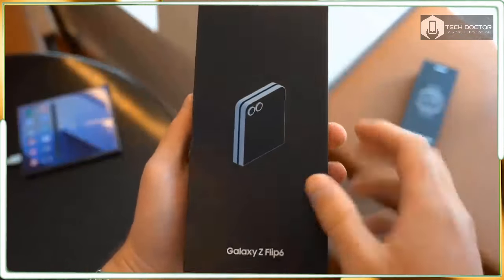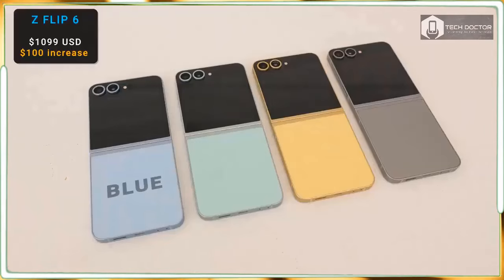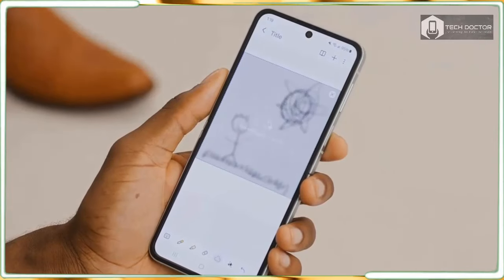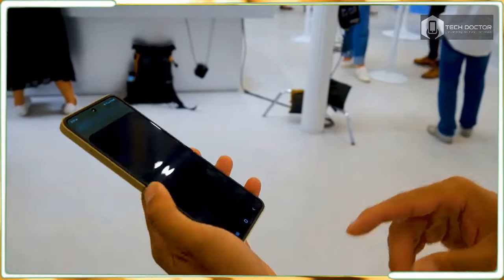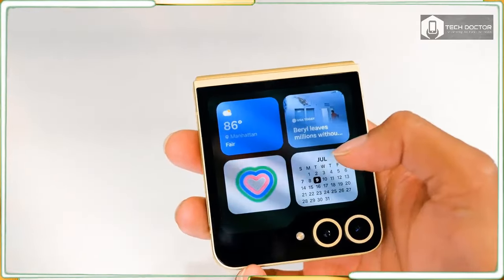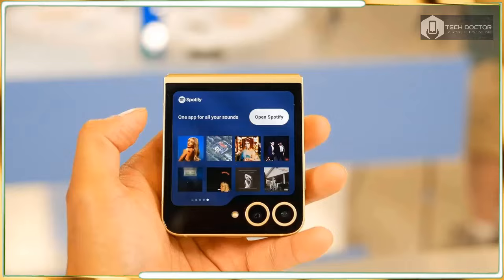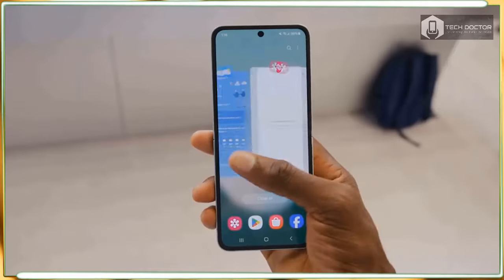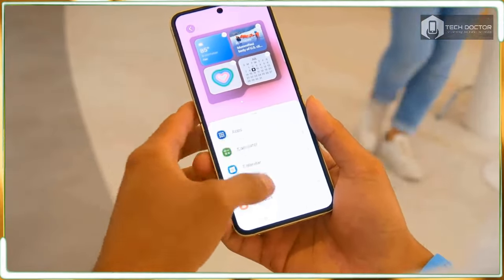Samsung Galaxy Z Flip 6 Hands-on Review: Delightfully stylish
galaxy z flip 6 vs 5,
galaxy z flip 6 vs s24,
galaxy z flip 6 durability test,
galaxy z flip 6 camera,
samsung z flip 6 unboxing aesthetic,
samsung z flip 6 camera,
samsung z flip 6 camera test,
samsung z flip 6 colors,
samsung galaxy z flip 6 camera,
samsung galaxy z flip 6 colors,
galaxy z flip 6 release date,
samsung z flip 6 release date,
samsung z flip 6 launch date,
samsung galaxy z flip 6 deutsch,
samsung z flip 6 deutsch,
samsung galaxy z flip 6 release date,
samsung z flip 6 español,
samsung galaxy z flip 6 español,
samsung galaxy z flip 6 first look,
samsung z flip 6 vs iphone 15,
samsung z flip 6 vs iphone 15 pro max,
samsung z flip 6 price,
samsung galaxy z flip 6 price,
samsung z flip 6 review,
samsung galaxy z flip 6 review,
galaxy z flip 6 samsung,
samsung galaxy z flip 6 trailer,
samsung z flip 6 unboxing,
galaxy z flip 5 vs 6,
samsung z flip 6 2024
samsung z flip 3 vs google pixel 6 pro,
samsung flip 6 launch,
new samsung flip 6,
samsung new z flip 6,
samsung flip 6 phone,
samsung flip 6 price,
samsung flip phone 6,
samsung z flip 6,
samsung flip 6 release,
review samsung flip 6,
samsung galaxy flip 6 review,
samsung galaxy flip 6 unboxing,
galaxy z flip 6,
samsung galaxy flip z 6,
samsung flip 6 2024,
z flip 6,
z flip 6 review,
z flip 6 camera test,
z flip 6 samsung,
z flip 6 unboxing,
z flip 6 vs z flip 5,
z flip 6 battery test,
z flip 6 vs razr 50 ultra,
z flip 6 camera,
z flip 6 vs s24,
z flip 6 black,
z flip 6 colors,
z flip 6 crafted black,
z flip 6 colours,
z flip 6 crease,
when is the z flip 6 coming out,
z flip 6 design,
z flip 6 release date,
z flip 6 launch date,
z flip 6 deutsch,
z flip 6 first look,
z flip fold 6,
z flip 6 francais,
z flip 6 gadgetin,
z flip 6 hinge,
z flip 6 hands on
mrwhosetheboss
mkbhd
unbox therapy,
Marques Brownlee